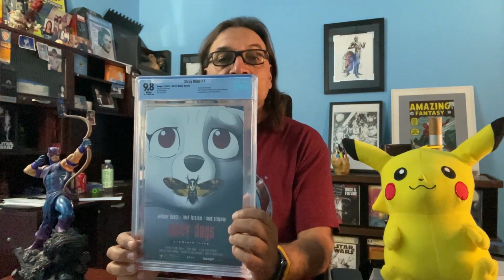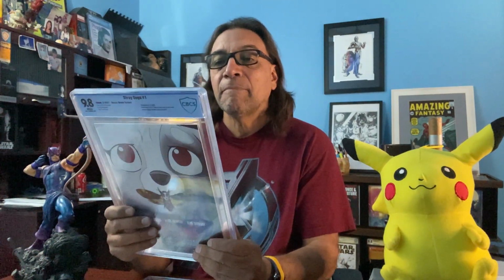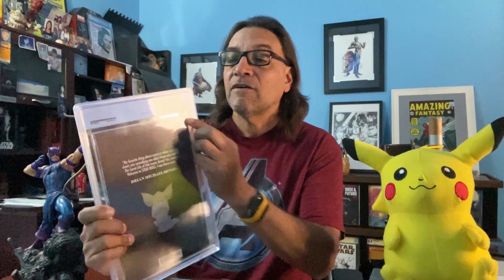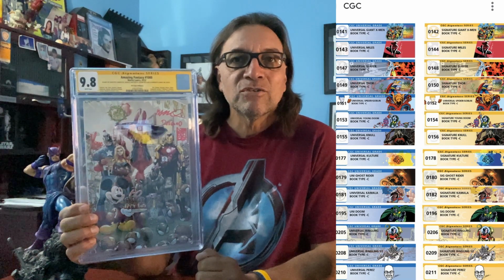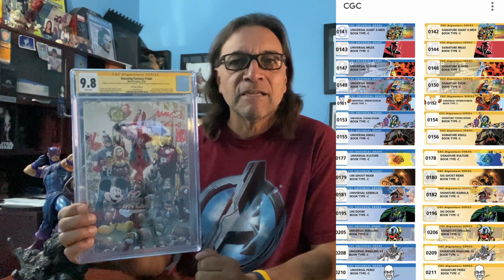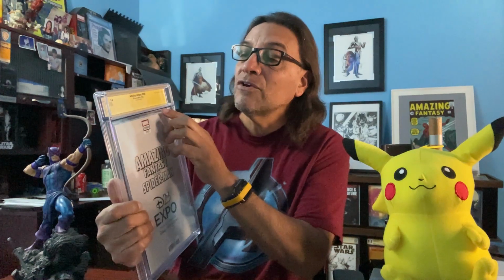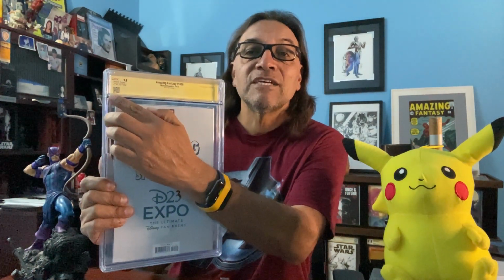Comparing CGC & CBCS Comic Books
Comic Books are in my DNA!!!   Videos from a comic book lifer.